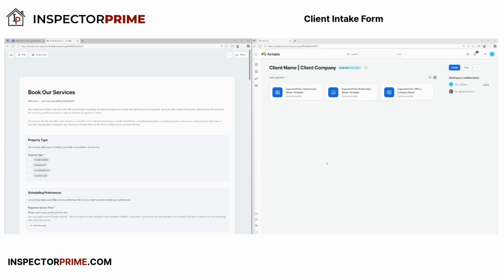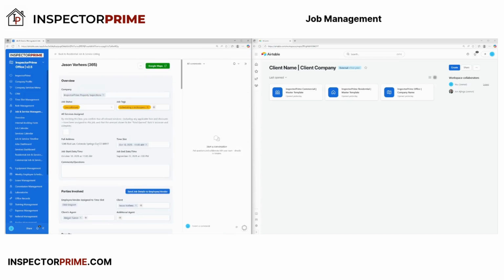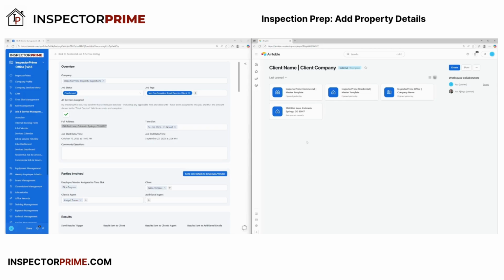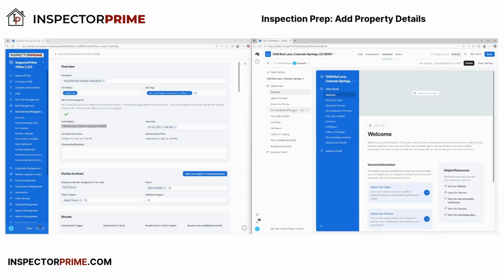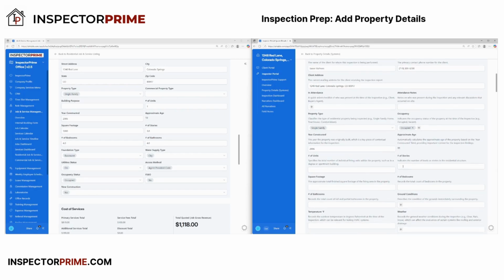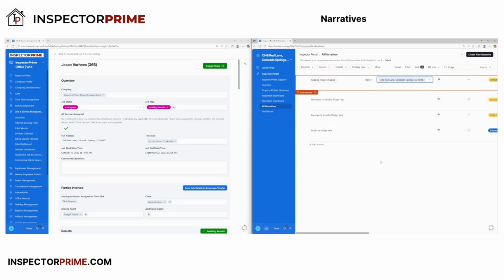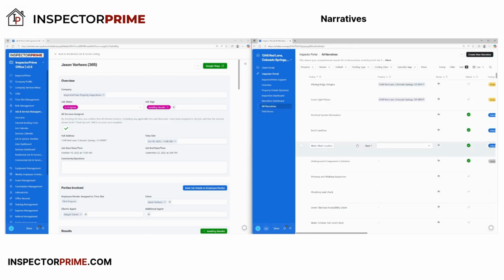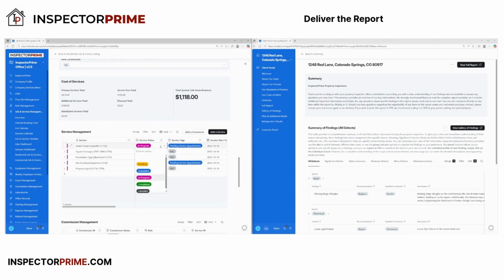How to do Client Intake and Conduct an Inspection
This tutorial guides you through the workflow of client intake through report delivery using InspectorPrime. Learn how to efficiently manage your client intake and inspection process from start to finish, capturing detailed reports and organizing your findings with ease. Designed to help you deliver clear, professional results every time.